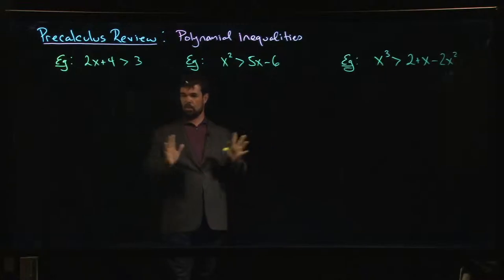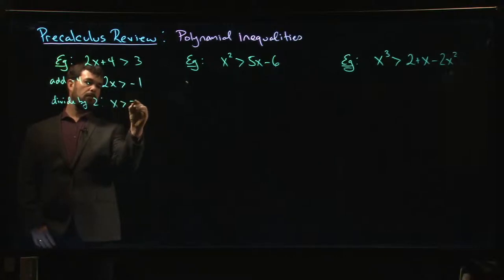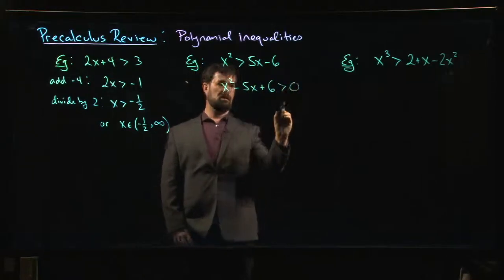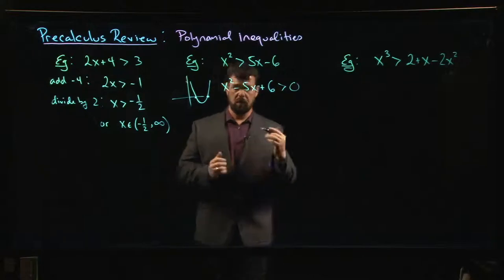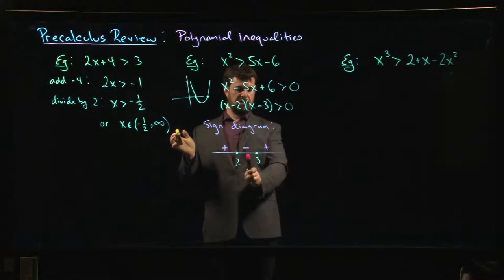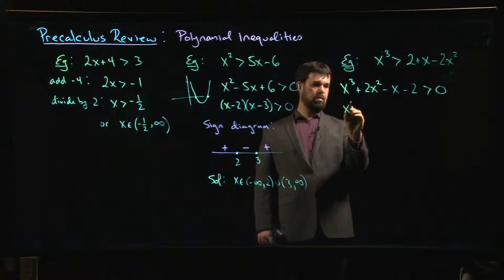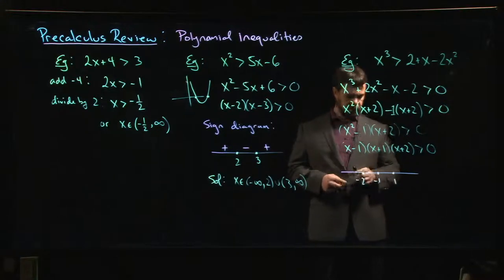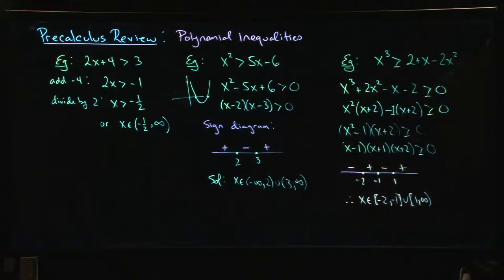Review - Algebra: Polynomial Inequalities